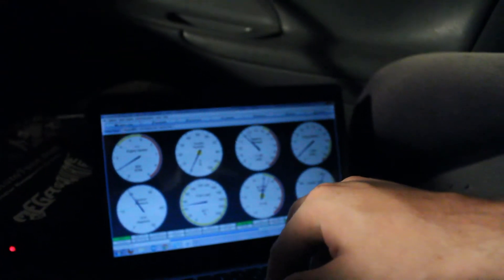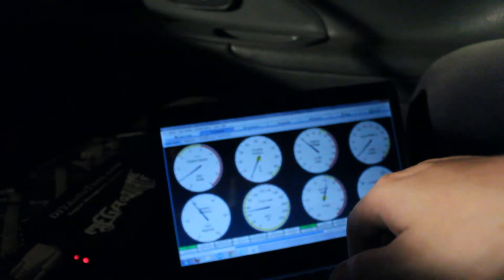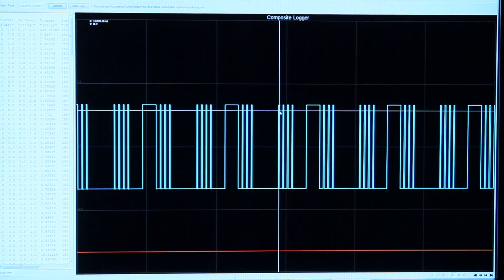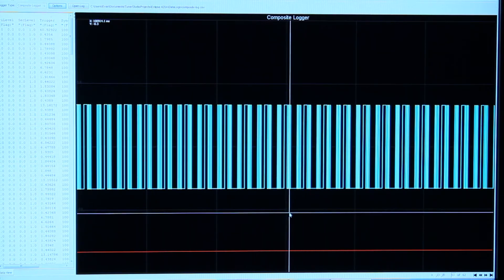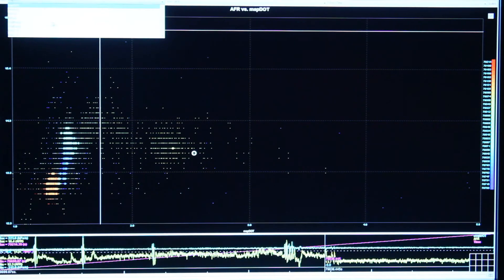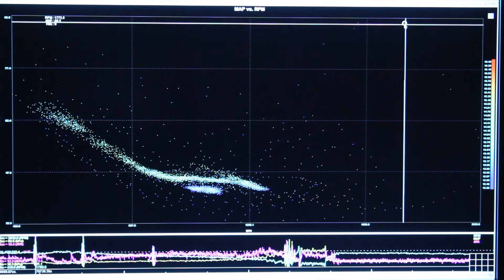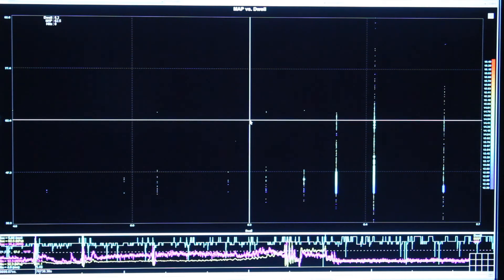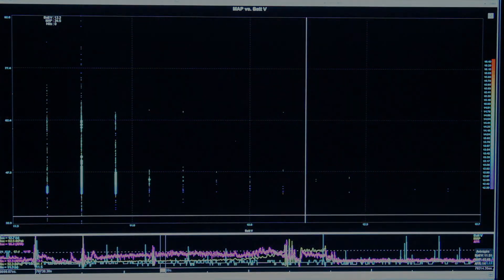Evan's Megasquirt Build Ep 28 - Sync Loss fix and Scatter Plots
In this video, I explain why I thought I had sync loss, but never really did.  I also show how to debug sync loss in TunerStudio's Composite tooth logger.

I also poke around a bit in the paid version of MegalogViewer, showing off the cool scatter plots.  (Yes I realize I say 16 graphs when there are only 12, but it is not worth fixing)